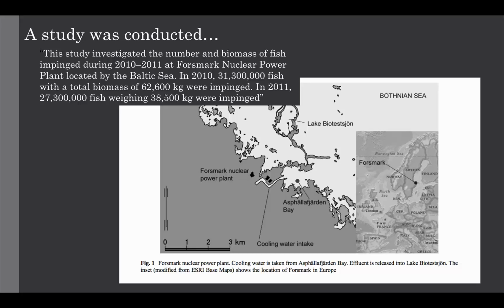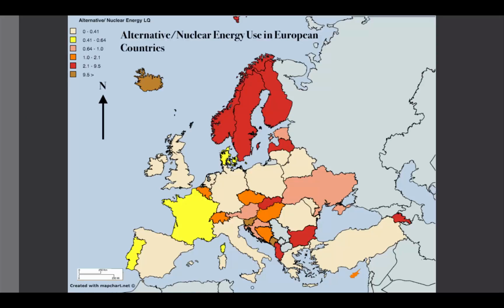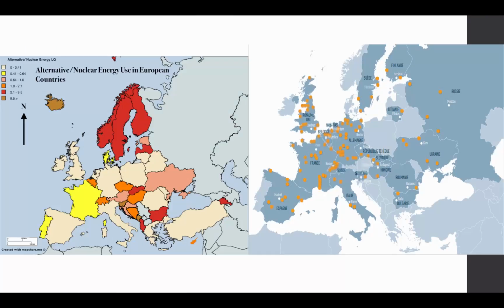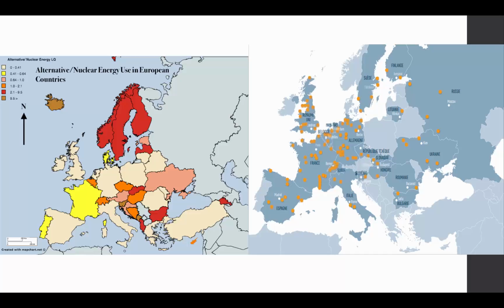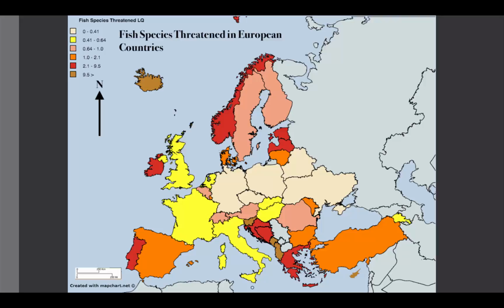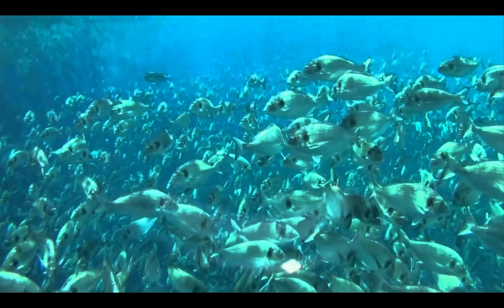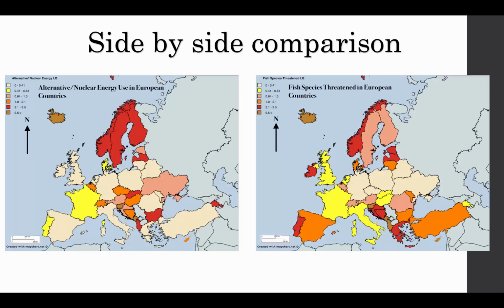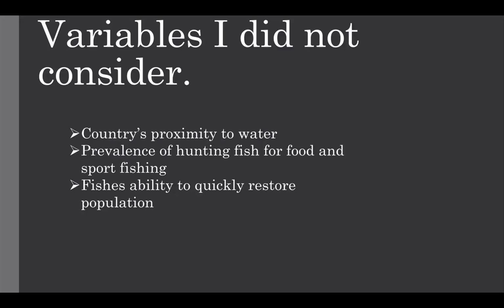Final Mapping Project- Alternative Energy Use & Fish Species Threatened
I didn't realize my camera was not on, darn. I will post another later.